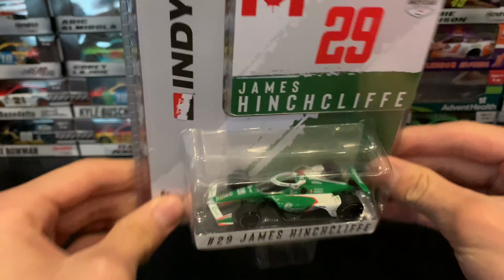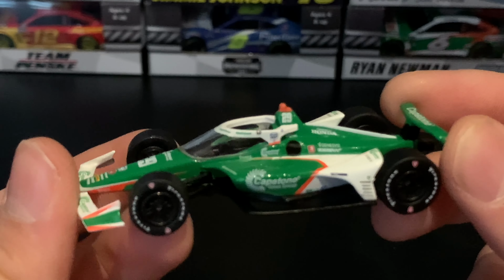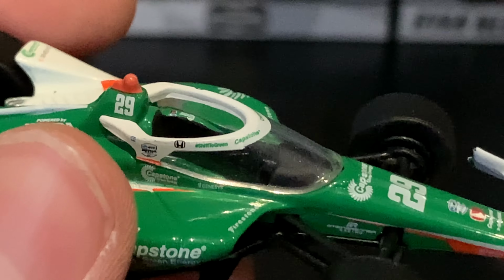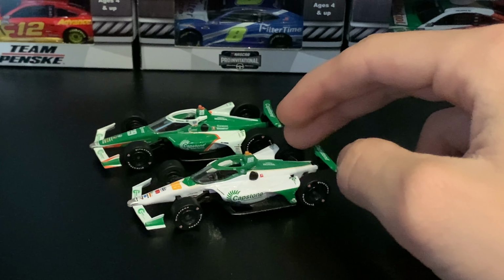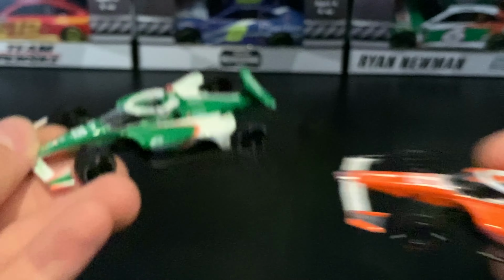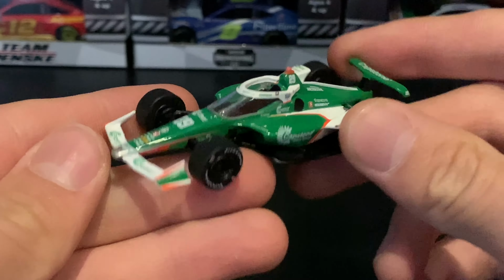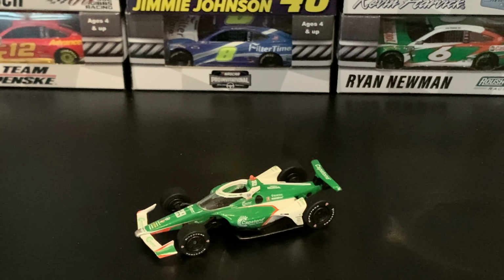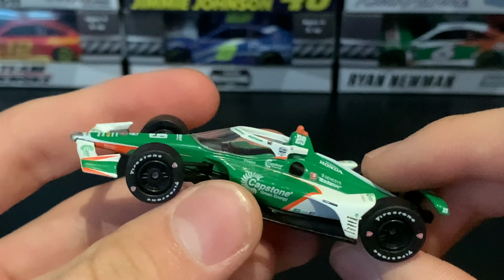2021 James Hinchcliffe #29 Capstone Indycar Diecast 1/64